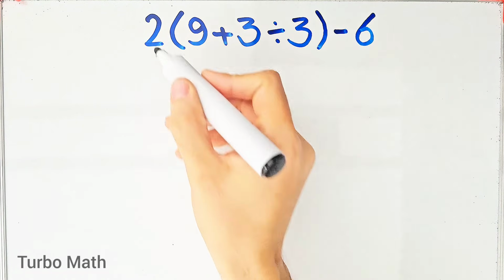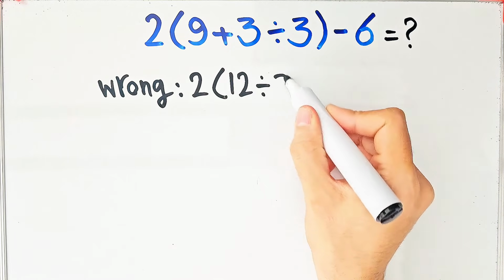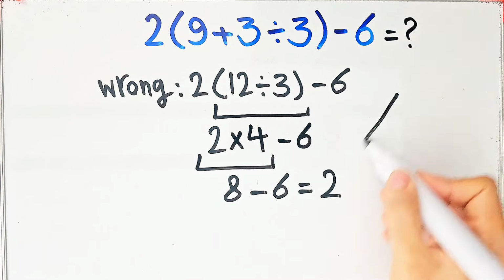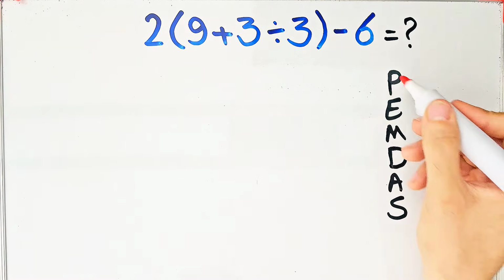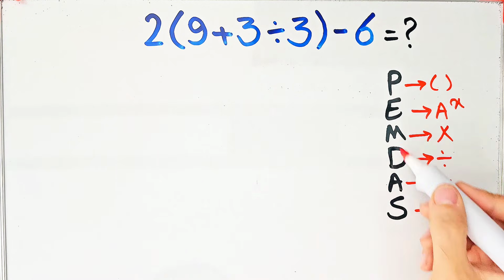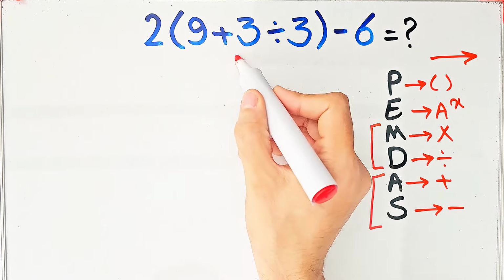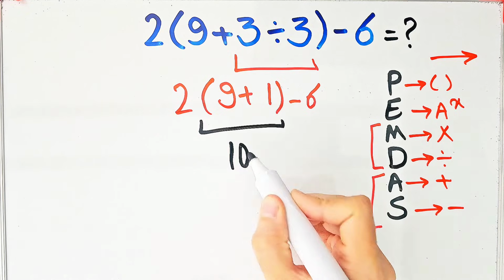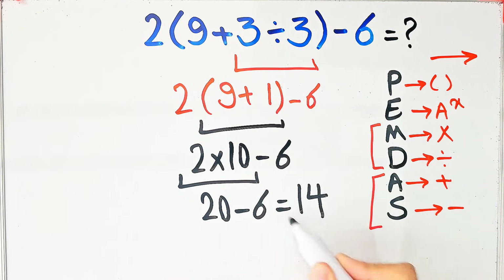Most People Get This Math Problem Wrong! Can you solve this question?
This Math Problem Looks Easy… Until You Try It! 🧠

📦 First, solve what's inside the parentheses
⚡ Next, take care of exponents
✖️➗ Then, move on to multiplication and division (left to right).
➕➖ Finally, handle addition and subtraction (again, left to right).